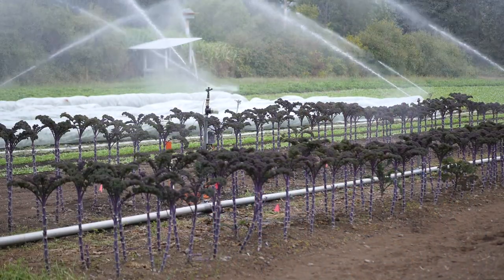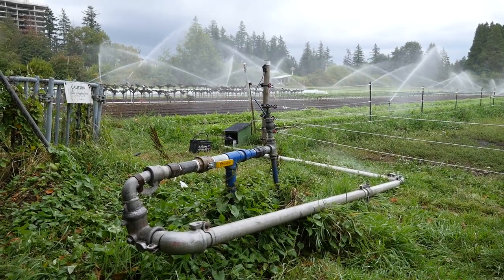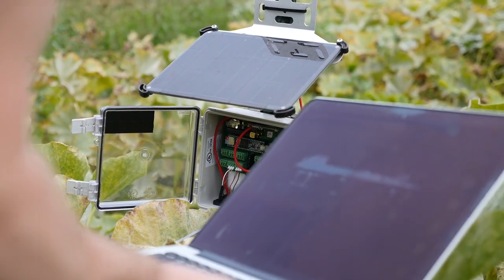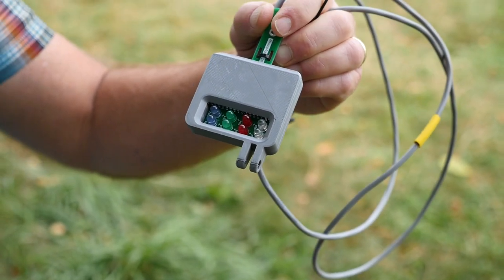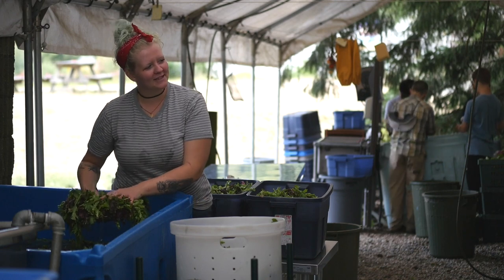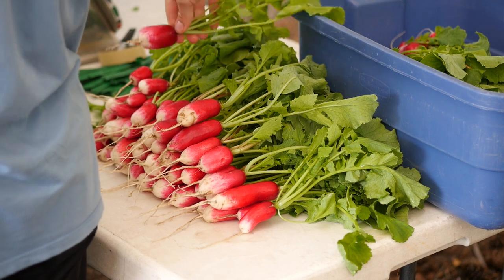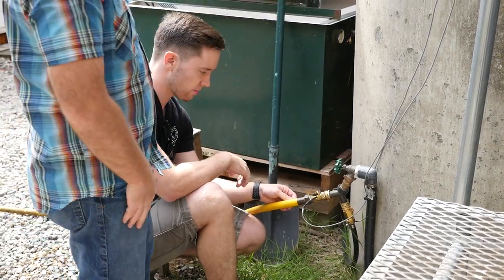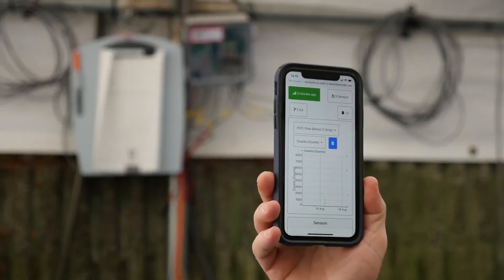Data initiatives at the Centre for Sustainable Food Systems at UBC Farm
UBC Farm is a Living Lab: Researchers are using new data technology to see how agriculture can be more resilient to climate change. The farm’s Centre for Sustainable Food Systems received two years of funding to develop the Diversified Agroecosystems Research Cluster and is testing technology to manage water usage and monitor biodiversity.

Produced by
The LFS Learning Centre

Music
"Algorithms" by Chad Crouch